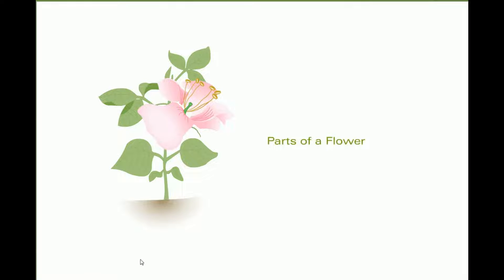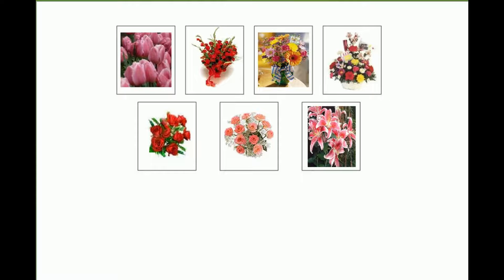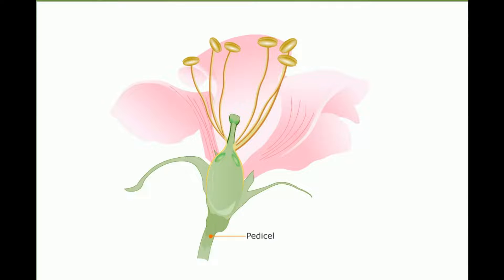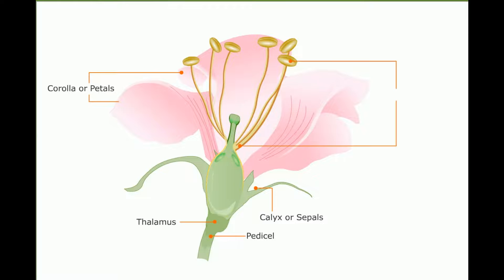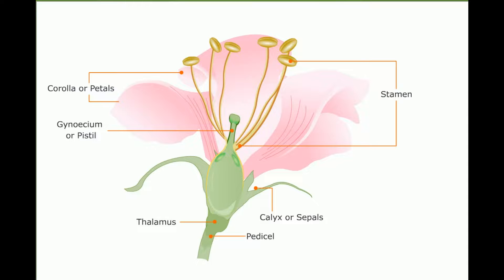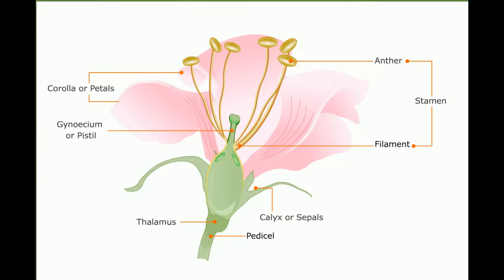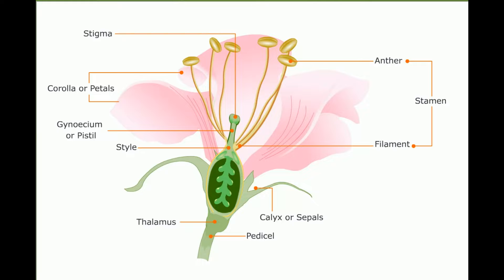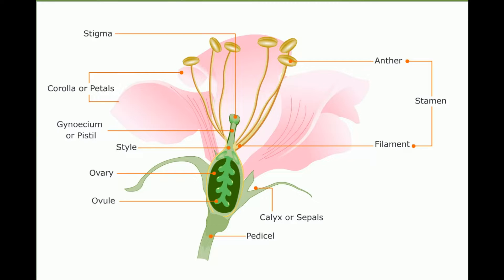VI & VII EM: 2 నిమిషాల్లో పుష్పం భాగాలను అర్థం చేసుకోండి EM (Parts of Flower) - Biology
మిత్రులారా, ఇంగ్లీష్ మీడియం విద్యార్థులు సులభంగా అర్థం చేసుకోవడం కోసం  ప్రత్యేకంగా ఈ వీడియోను చేయడం జరిగింది.
In this video, you can learn about the Parts of flower easily.